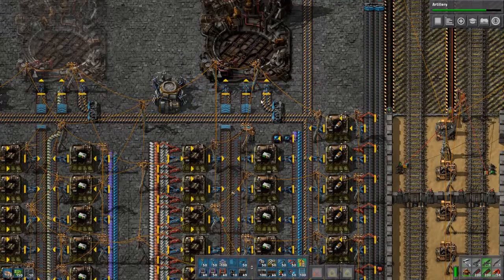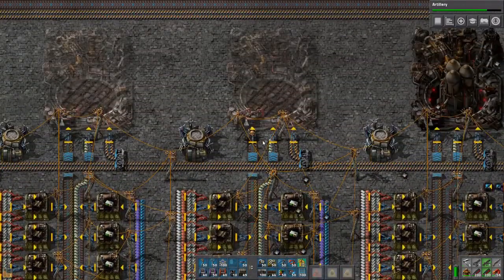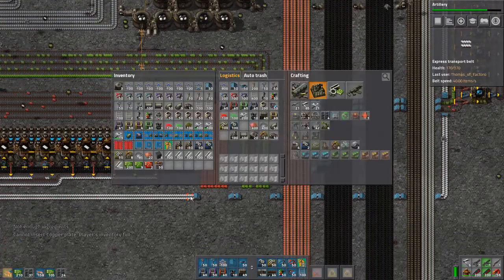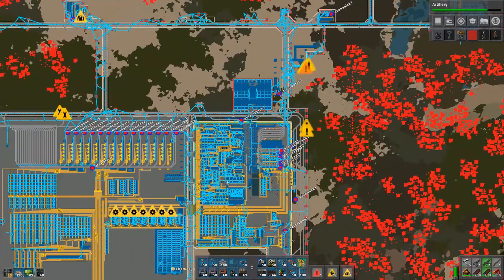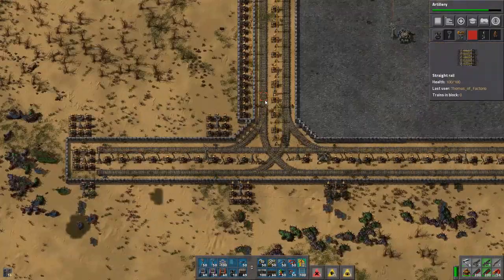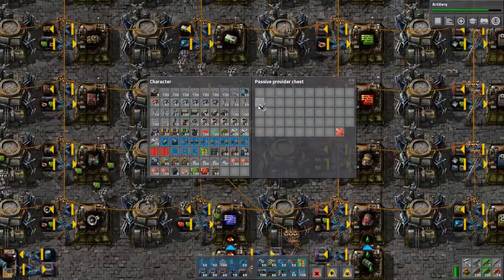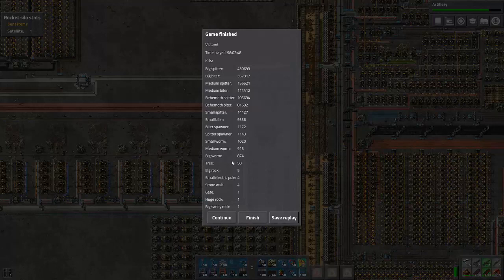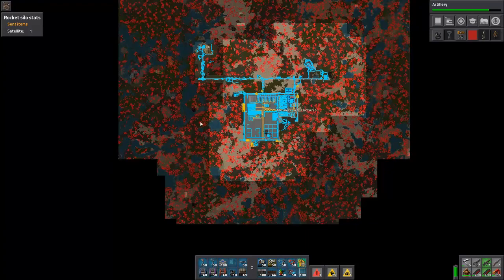Factorio: Victory#27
Playing v0.16.x from start to finish in this Factorio tutorial series. The last based overview before wrapping up our game.